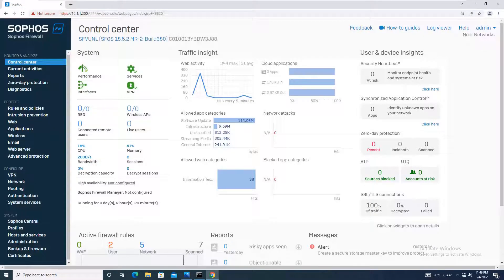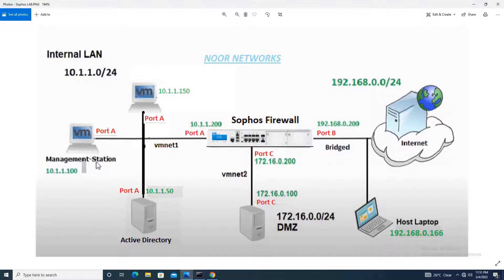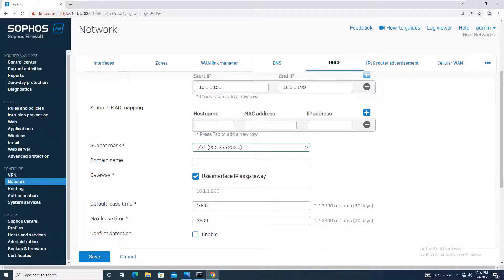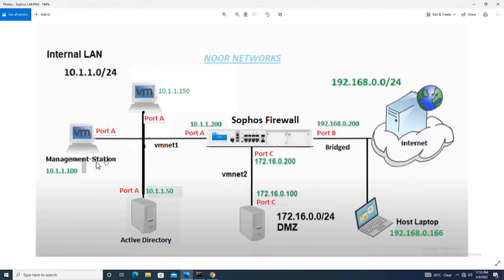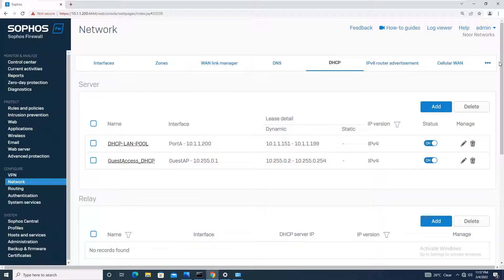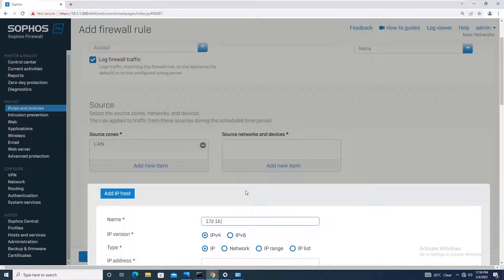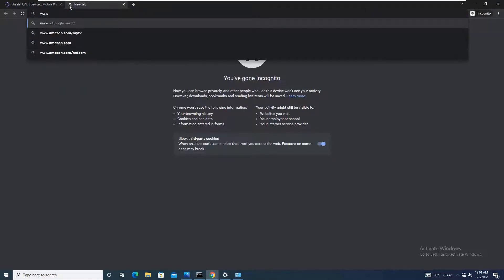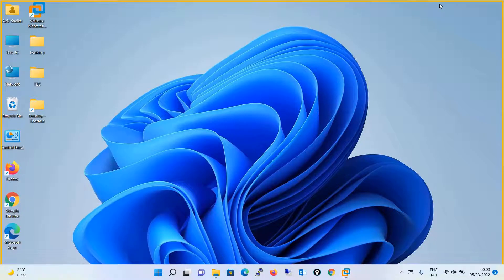9 How to Configure DNS, DHCP, Static Routes || Sophos XG Firewall || Hands-on Labs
In this video we will configure DNS, DHCP and Static Routing in Sophos XG Firewall.